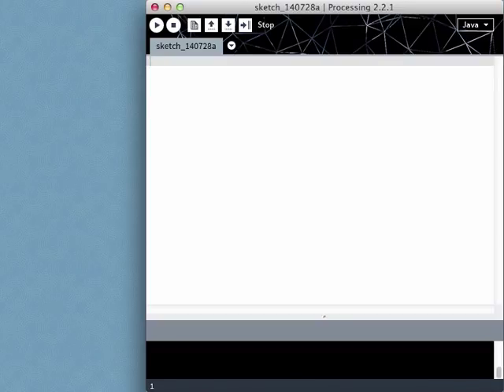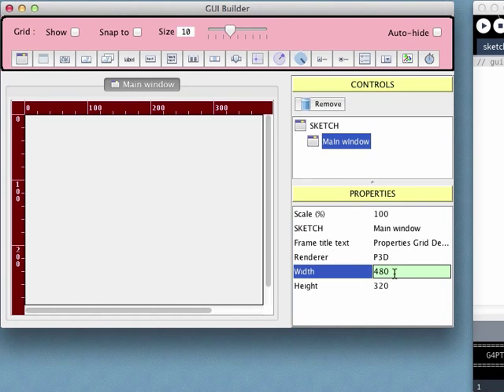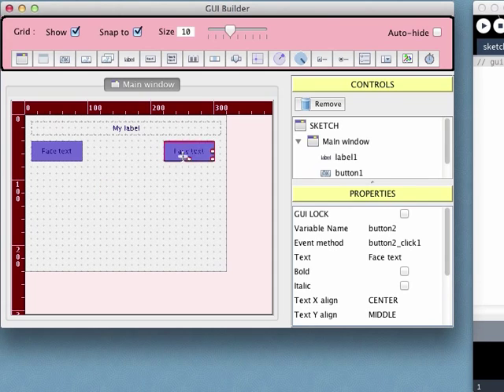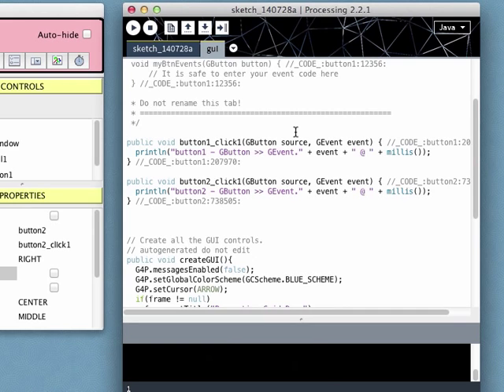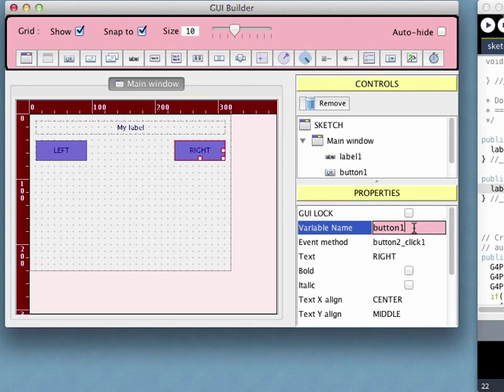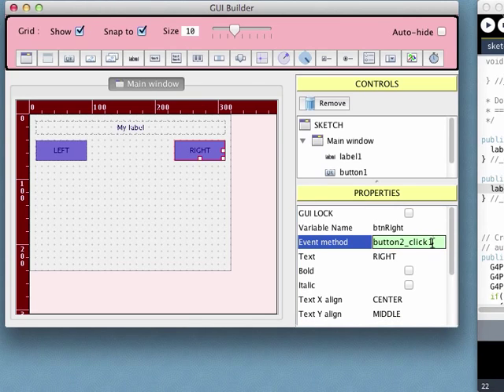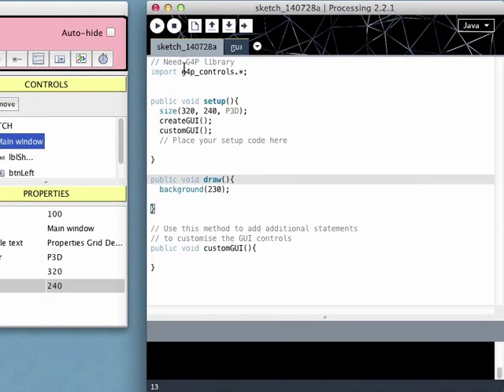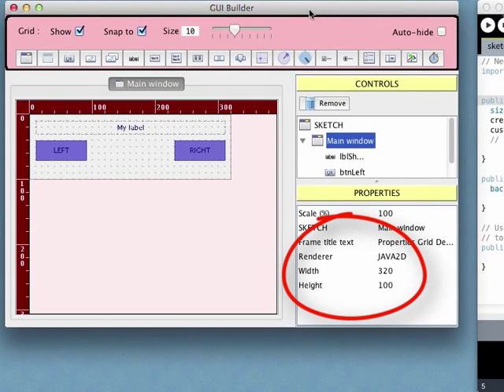GUI Builder 2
Guide to using the Properties Grid in GUI Builder